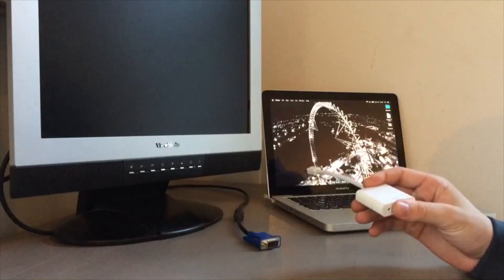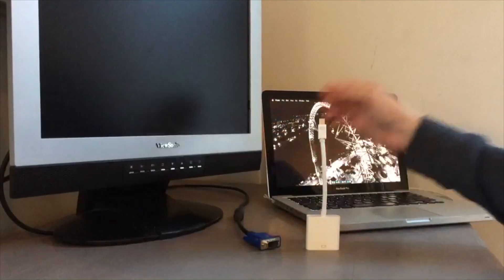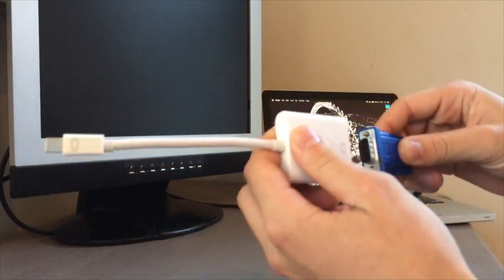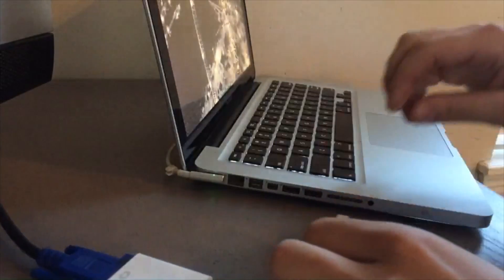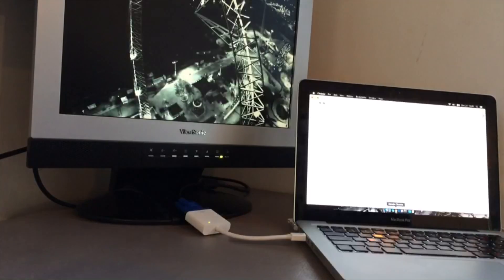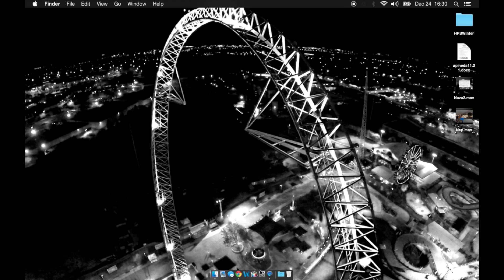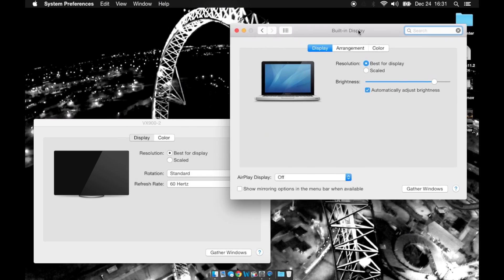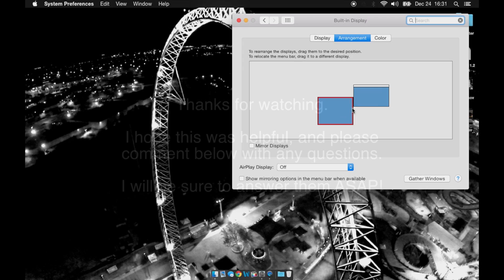How To: Connect a MacBook to an External Monitor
This is a quick tutorial explaining how to connect a MacBook to an external monitor.